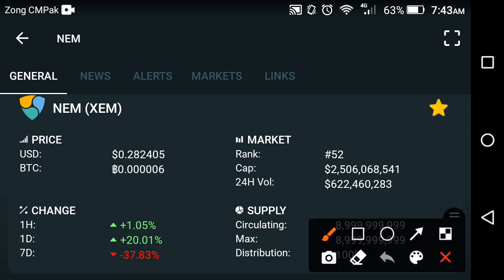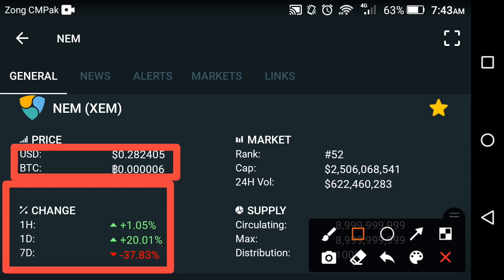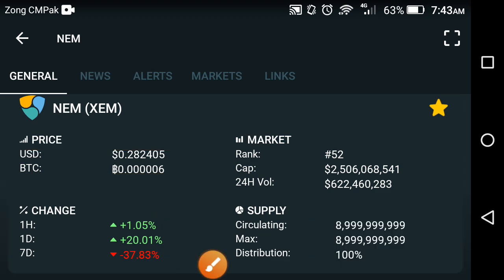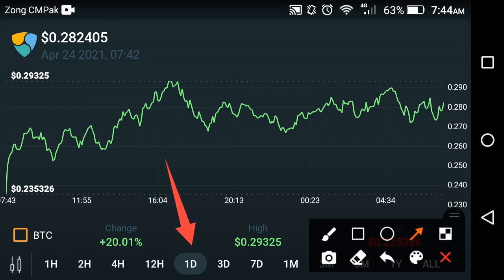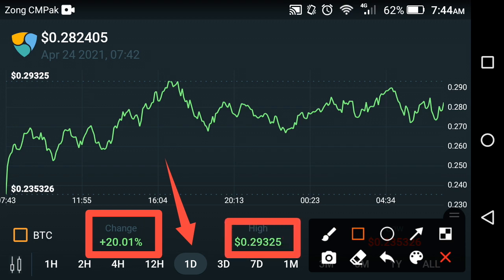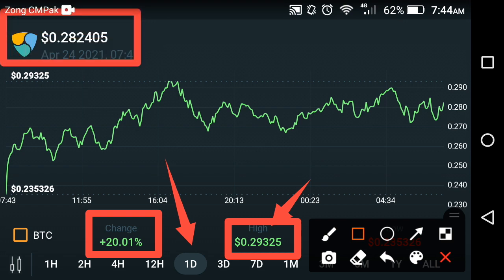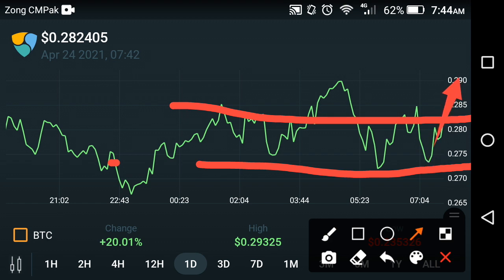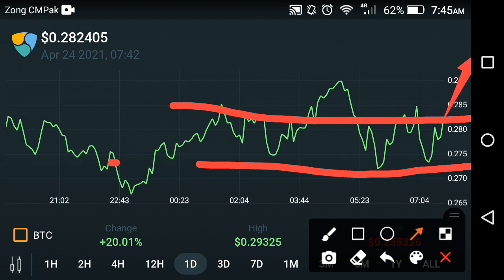XEM 1000X Huge Pump!! Nem xem price prediction || Xem news today || XEM COIN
In this Video i am gone to show you XEM Today Urgent Update! Nem (XEM)price prediction || XEM technical analysis

We Uploading following types of videos:
1) Andriod Apps , Andriod Problem , Andriod Tips and tricks
2) Computer Helps ANY kind of Related Pc Apps , softwere , Online Web and Social Problem.
3) YouTube Related For Example Channel Growing , channel Monetization , Tips and Tricks for viral video.
4) Andriod Apps Review
5) All Social Media Growing , Problems , Tips and tricks Etc.
Some Extra

YouTube Promotion
2) COMMENT ( Random comment )
3) SEE EVERY DAY MY CUMMUNITY POSTS

2 ) How to gain subscribers fast | How to Get subscribers on YouTube | increase subscribers fast 2021

3 ) New Earning App 2021|| How to Make Money Online || Watch videos Earn money || Easy way to earn money

4 ) New Earning App 2021/ Watch video earn money / Money Time app sy paise kaise kamaye